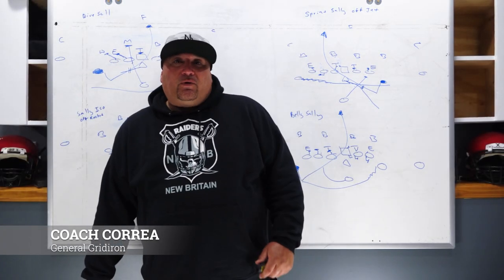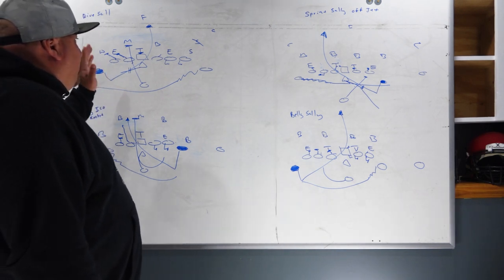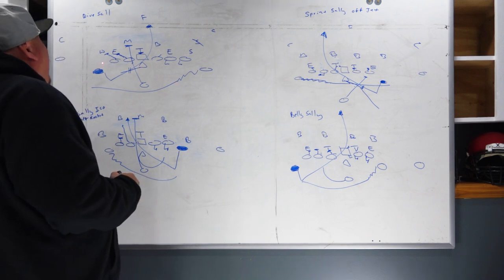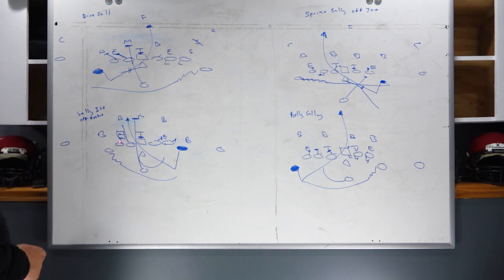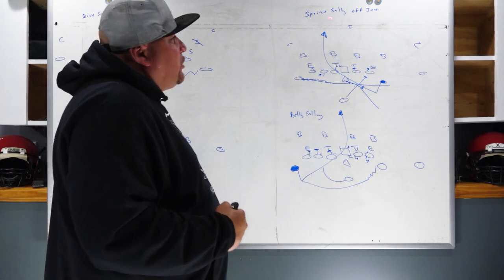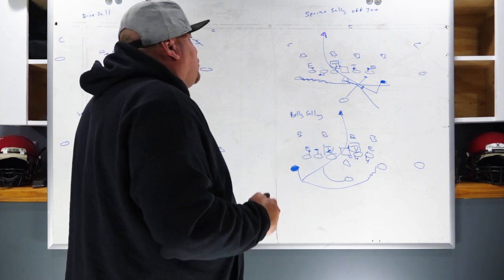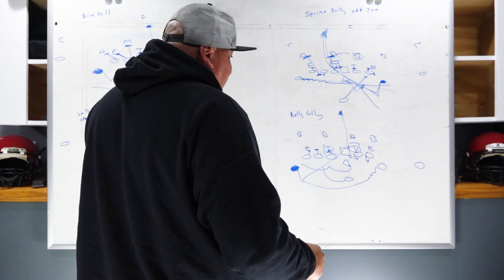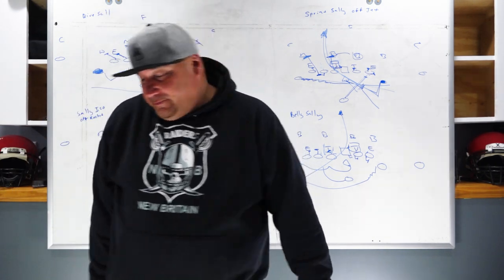Sally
Sally is an underrated play that has a huge value in youth football if coached correctly.  Do not count out the Sally!